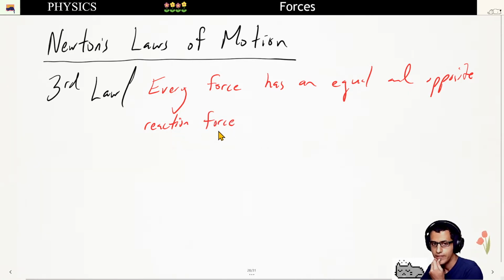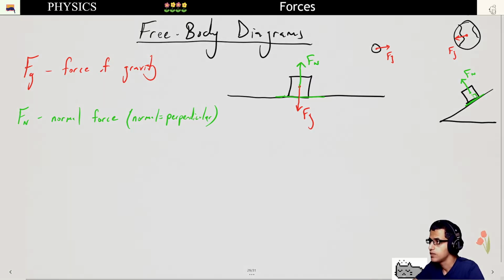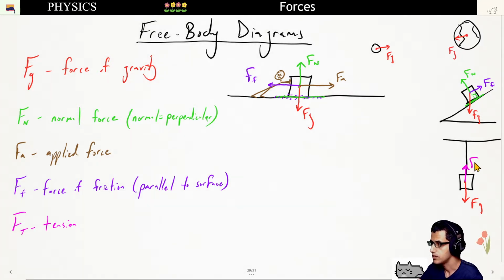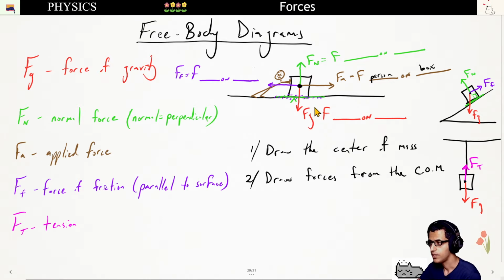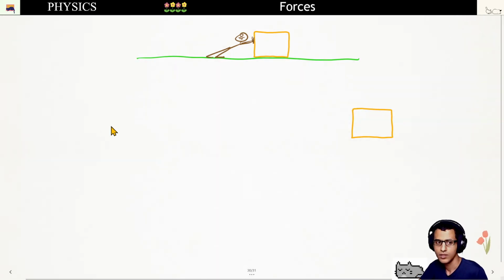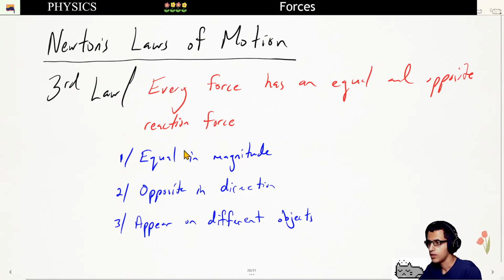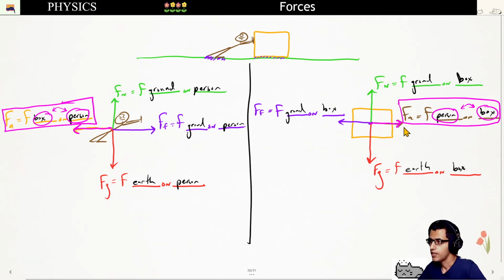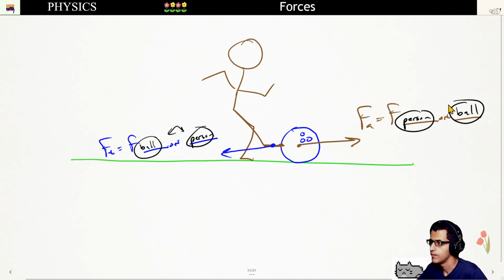Newton's Laws of Motion: 3rd Law